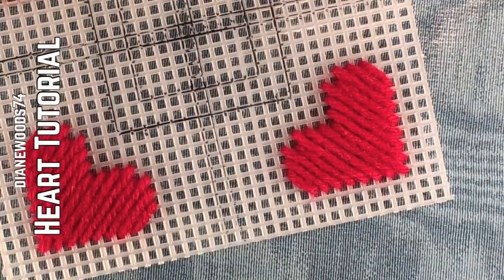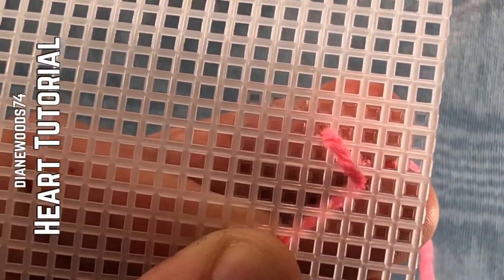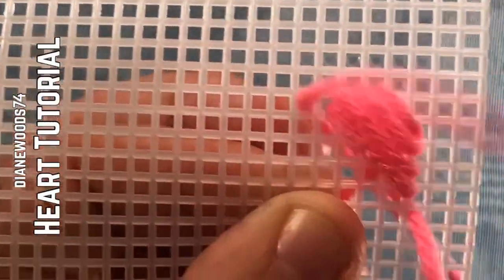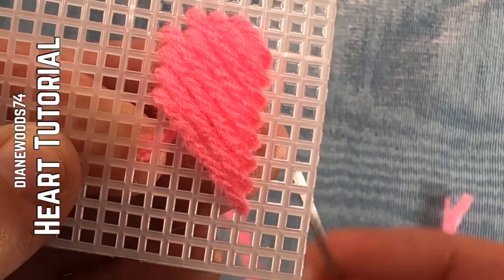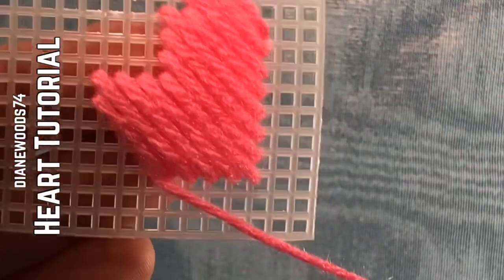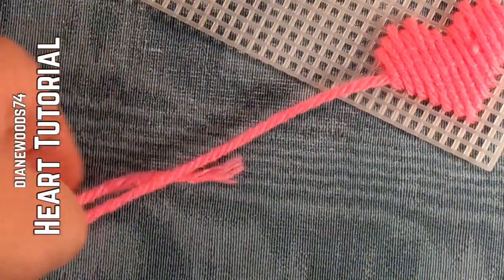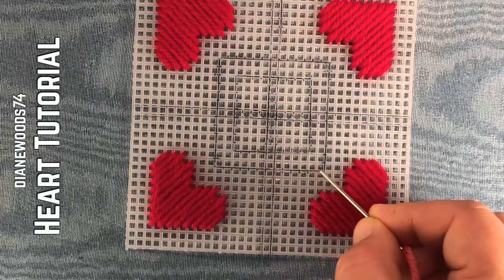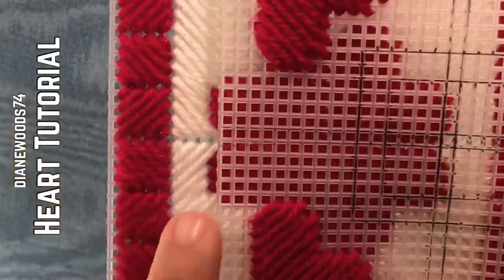🟩 HEART 🖤 | Tutorial | Plastic Canvas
ᐅ The Tutorials are for Beginners. Advanced stitchers can “fast forward” to the parts you need.
ᐅ Plastic Canvas Needles: Lion Brand Large, Eye Blunt End Needles, Comes in a 6-Pack.
ᐅ NO Sound/Music because YT flags account with music or takes them down and even gives strikes. From now on video will be (No Sound) on visual videos. Sorry for any inconvenience.
ᐅ ᐅ TRANSLATIONS:
ᐅ (بوم پلاستیکی لطفا مانند سهم و اشتراک. با تشکر ) Persian
ᐅ (プラスチックキャンバス Purasuchikkukyanbasu) Japanese
Plastikovyye Kholst, pozhaluysta, kak, Share i podpiski. blagodarya) Russian
ᐅ (قماش البلاستيك الرجاء مثل، وتبادل واشتراك. شكر
qamash alblastik alrraja' mithl, watabadal waishtirak. shakar) Arabic
ᐅ (플라스틱 캔버스    peullaseutig kaenbeoseu) Korean
ᐅ Arabic - قماش بلاستيكي . Basque - plastikozko mihise . Catalan - tela de plàstic . Chinese - 塑料帆布  . French - toile en plastique . Galician - lenzo de plástico . Greek - πλαστικός καμβάς . Hindi - प्लास्टिक का कैनवास . Italian - Tela di plastica . Korean - 플라스틱 캔버스 . Nepail - प्लास्टिक क्यानभास . Portuguese - Tela Plástica . Spanish - Lona de plástico . Swedish - Plastduk . Thai - ผ้าใบพลาสติก
ᐅ HASHTAGS